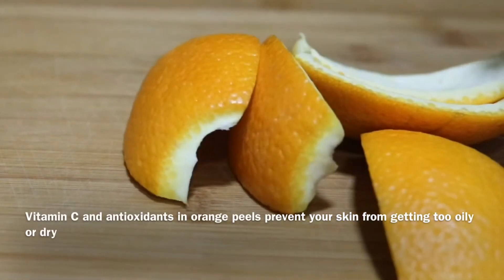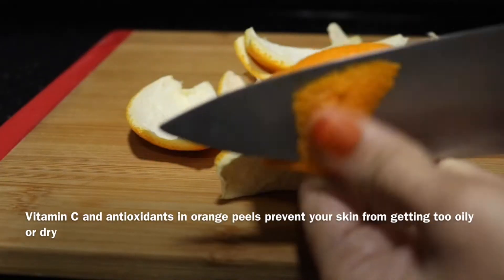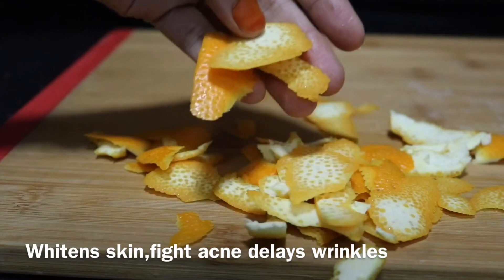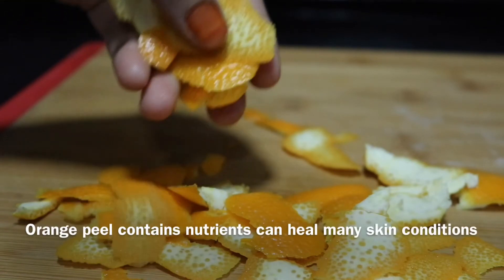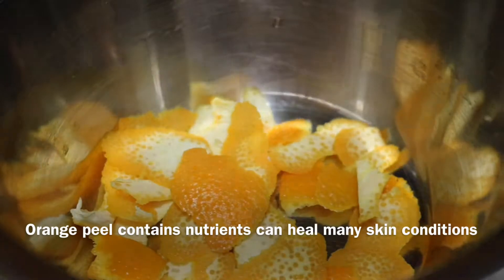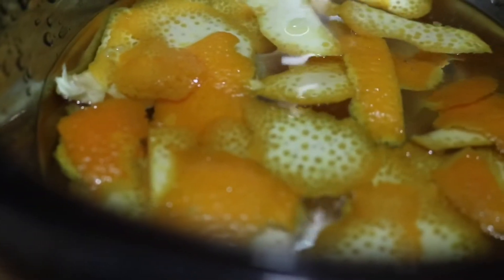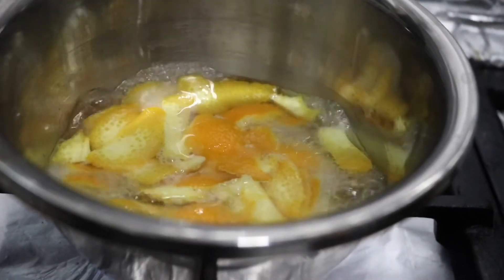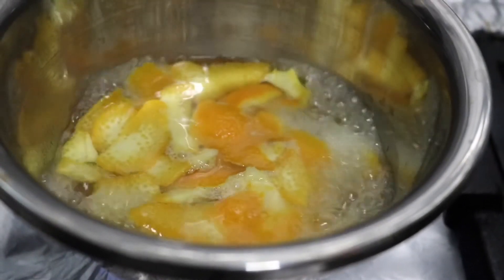നമ്മള് വെറുതെ വലിച്ചെറിയുന്ന സാധനം വച്ച് നല്ലൊരു ഫേഷ്യൽ ടോണർ ഉണ്ടാക്കാം